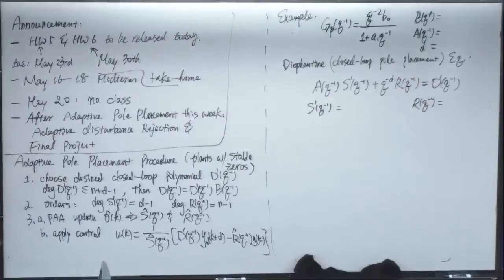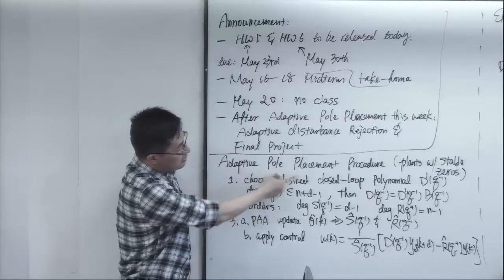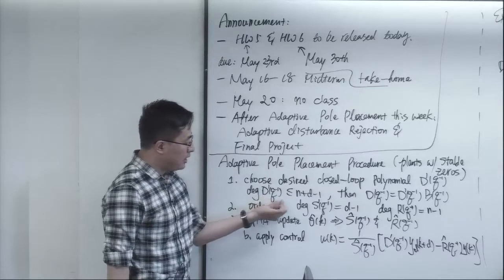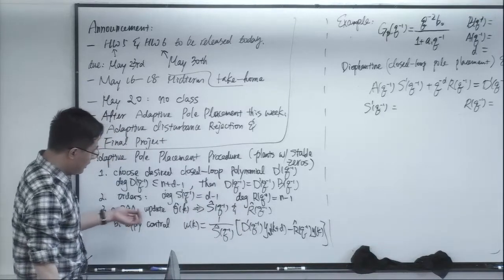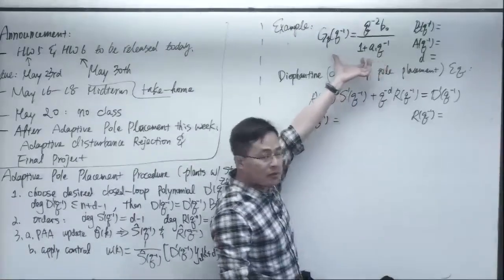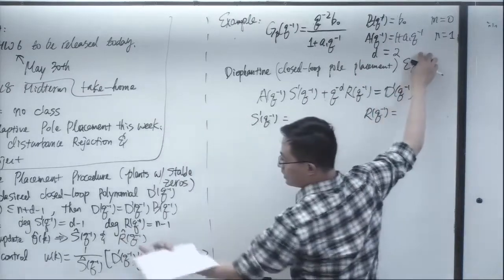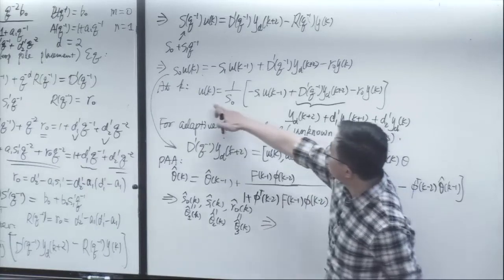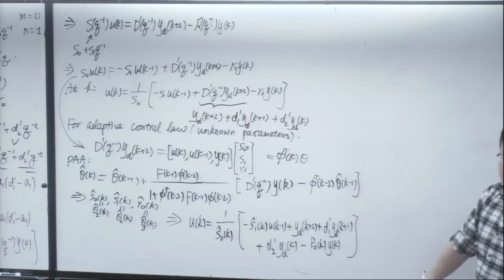Adaptive Pole Placement Procedures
This video introduces the adaptive pole placement procedures and an example.

Table of Contents:
00:00 - Adaptive pole placement procedures
02:27 - Example